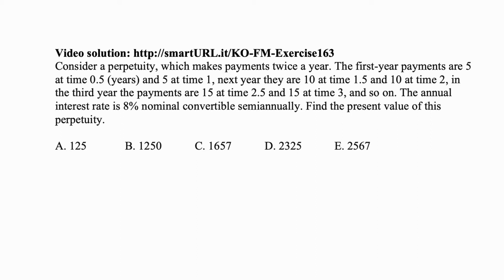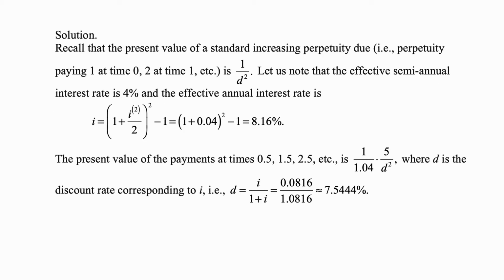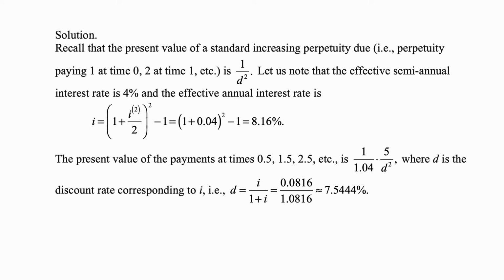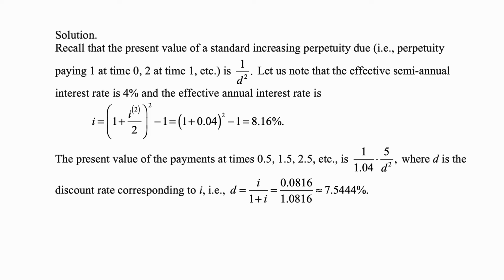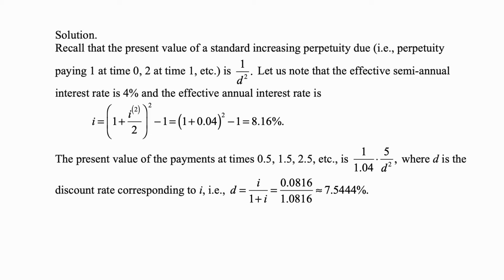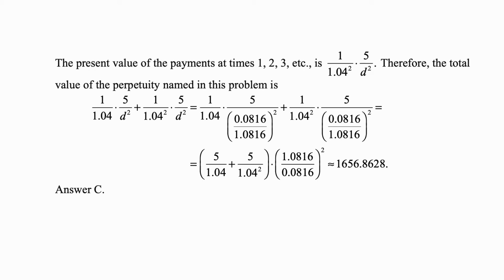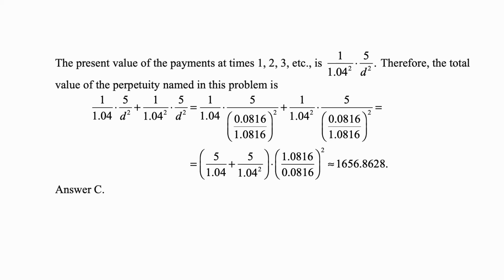Exam FM exercise for June 17, 2020